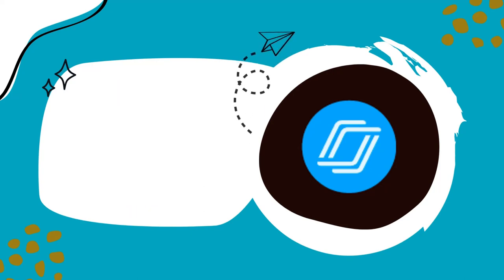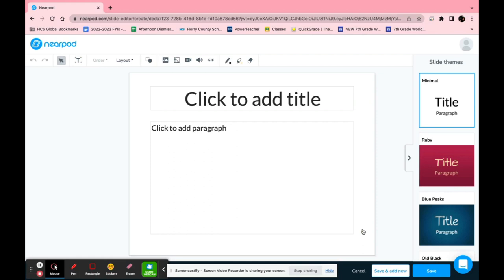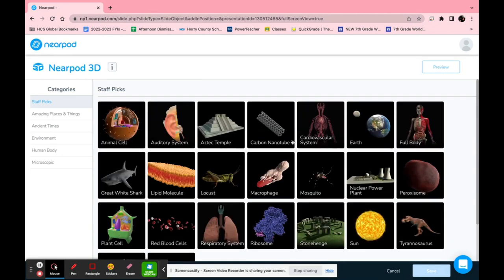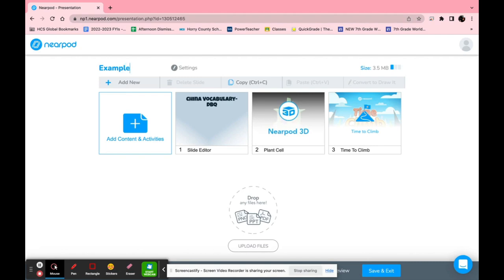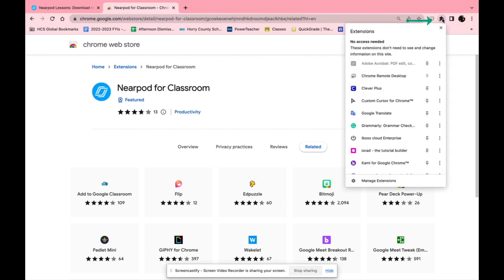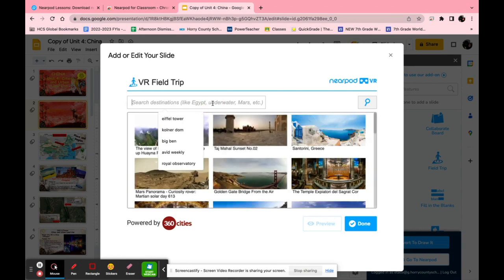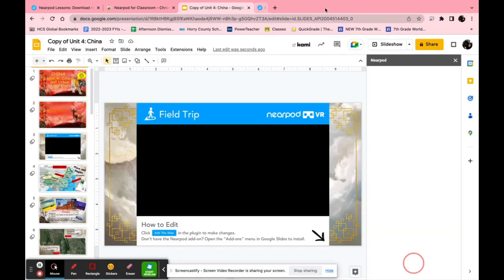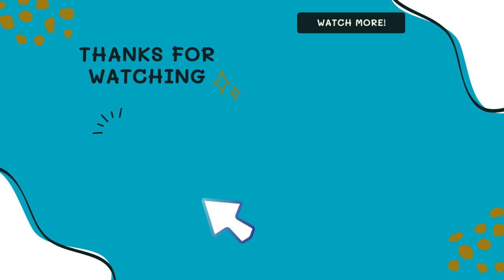Getting Started with Nearpod for Engagemnet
Check out this video to learn how to engage your students with Nearpod.